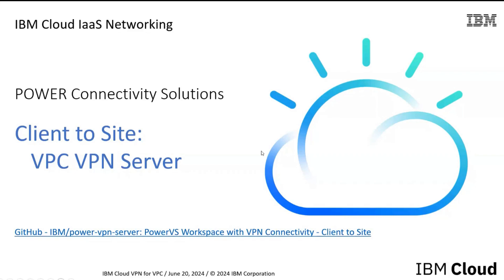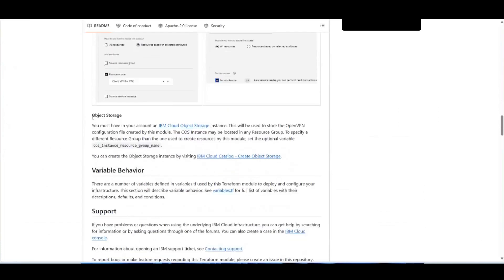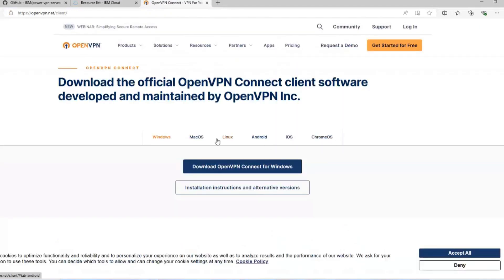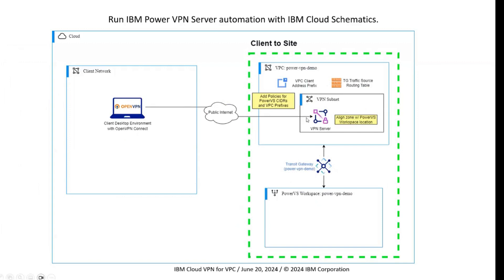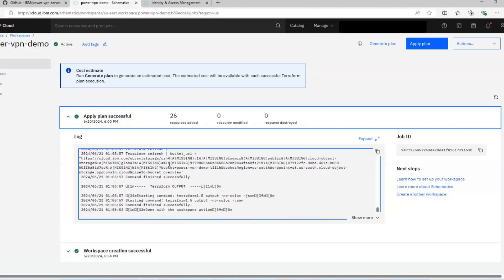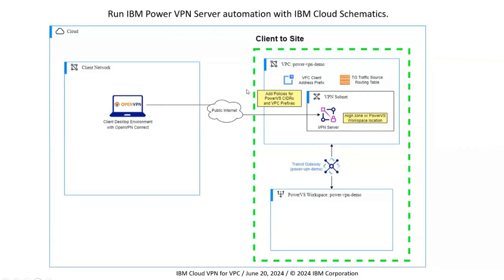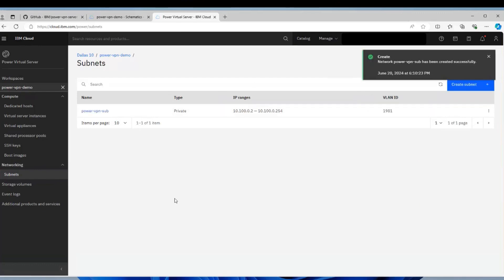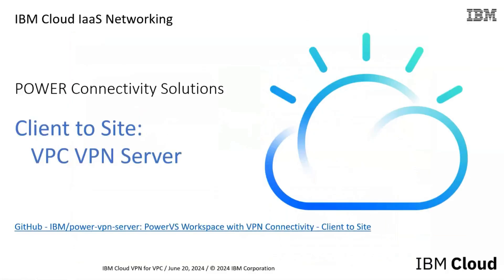Client-to-site VPN for VPC automation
This video demonstrates how to use this Terraform module to create a client-to-site VPN server, which allows users to safely connect from an onsite or remote device to a Power Virtual Server workspace. This allows users to connect immediately from their device and start working with the IBM Power Virtual Server infrastructure.

0:00 Introduction
1:23 Prerequisites
6:07 Create VPN
13:18 Create resources to verify connectivity
16:13 Test connectivity